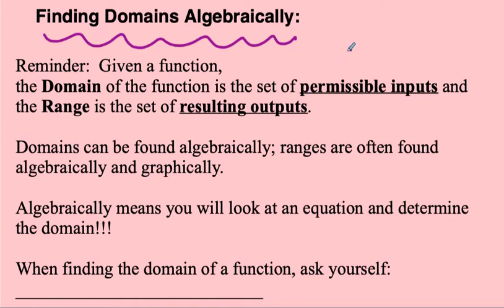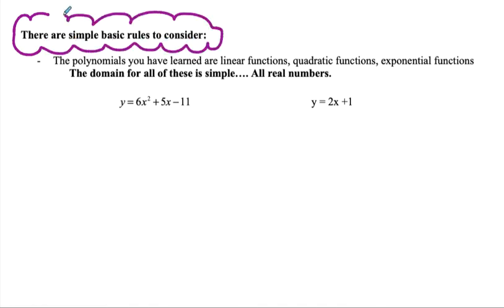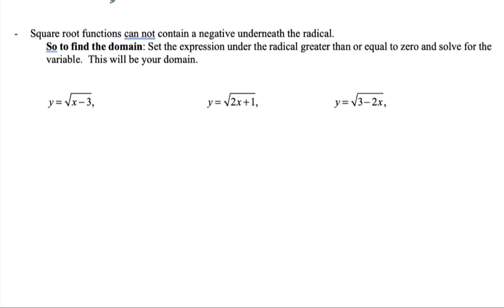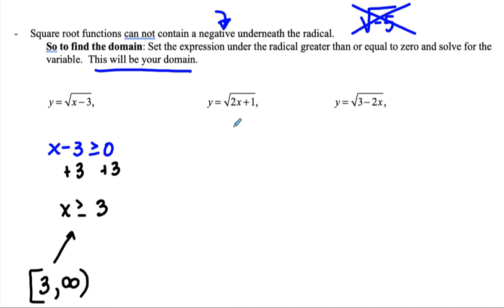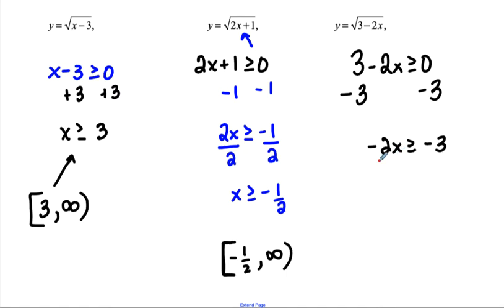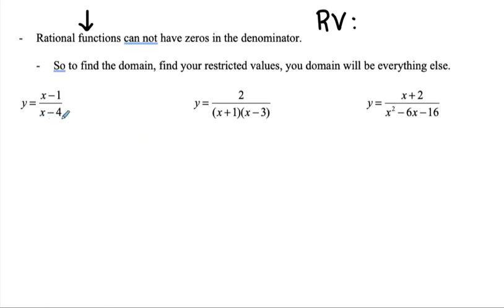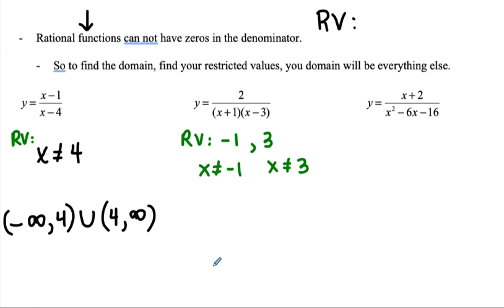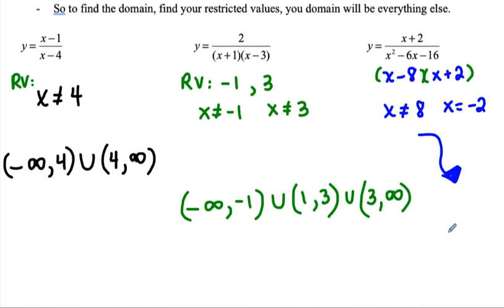Coach Fred's Alg ~ Finding Domains algebraically